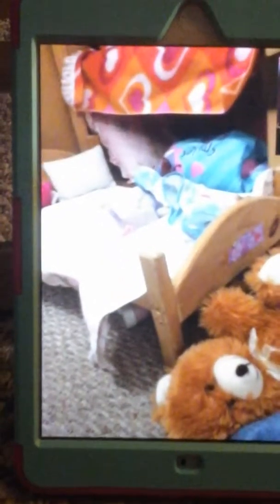first amarican doll vidio